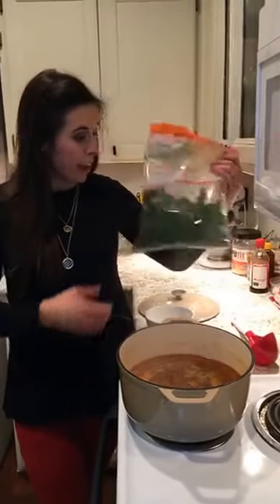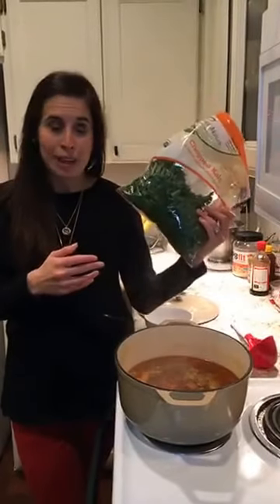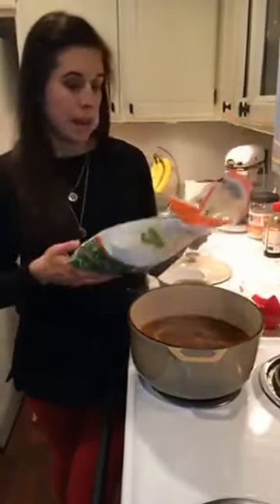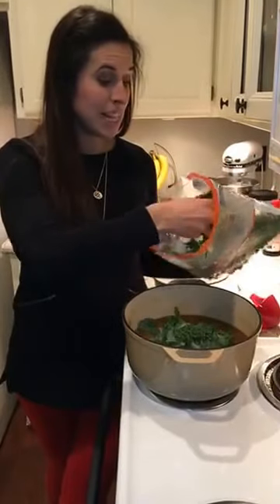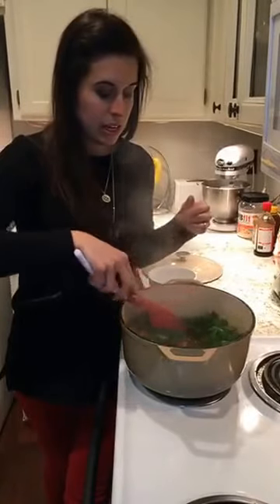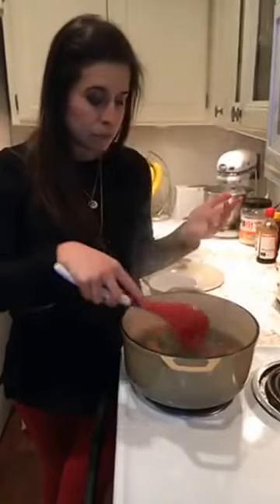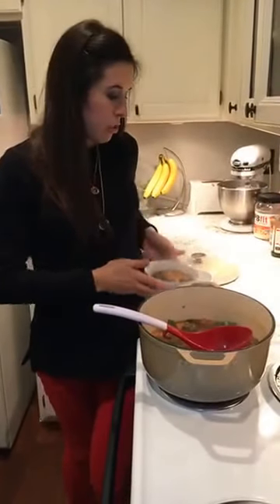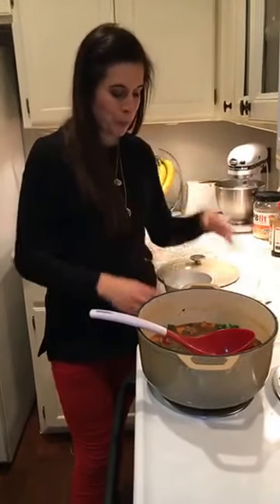Soup Ideas: Sausage Kale Sweet Potato Soup!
How to make a delicious Sausage Kale Sweet Potato Soup.